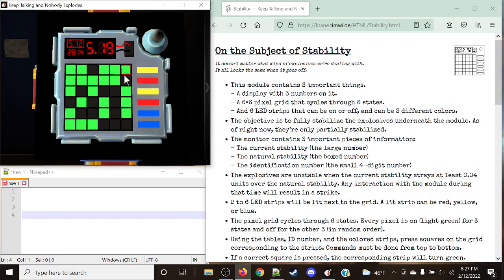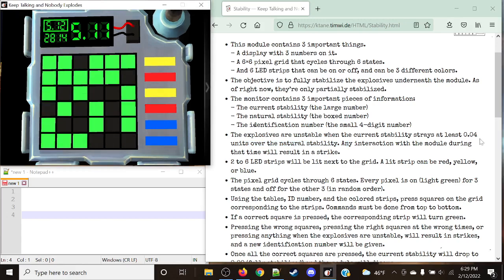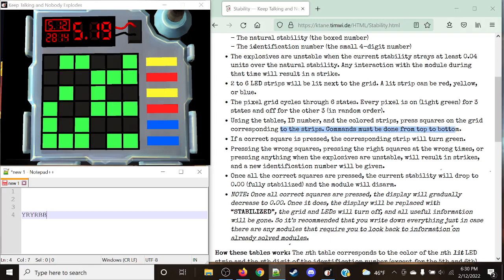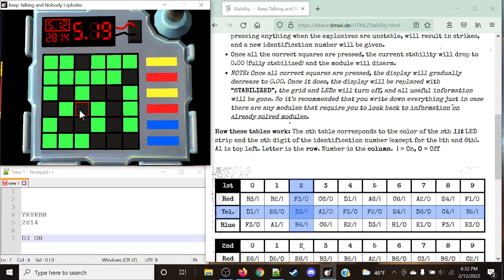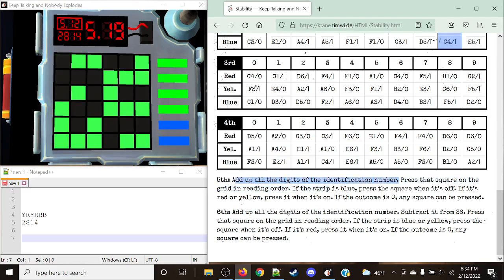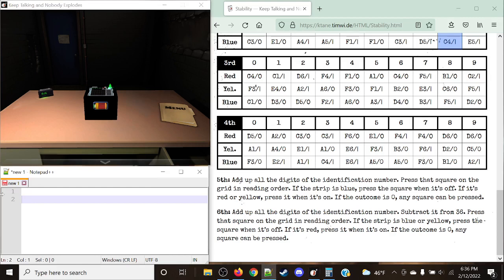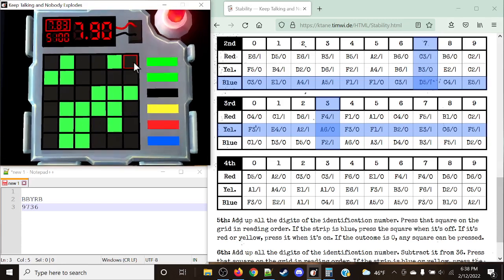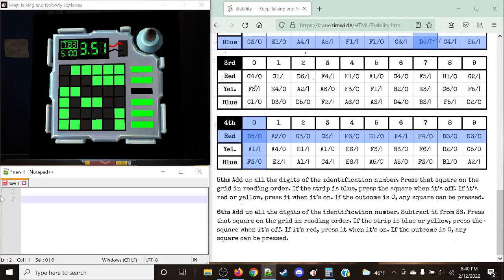KTANE - How to - Stability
It doesn’t matter what kind of explosives we’re dealing with.
It all looks the same when it goes off.